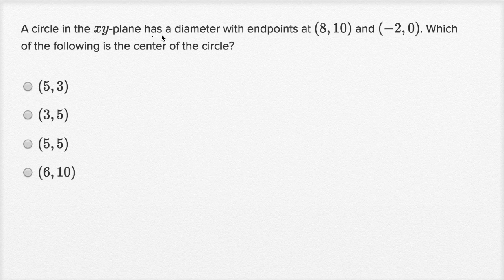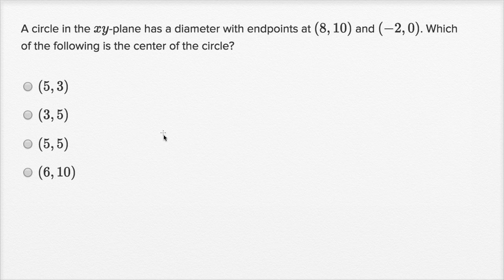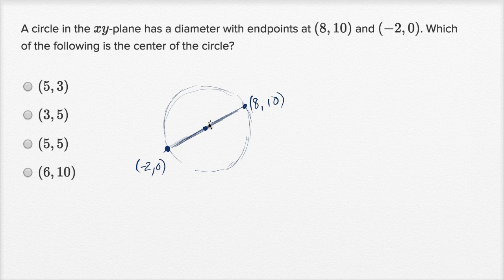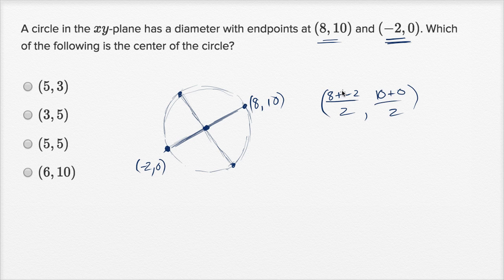Circle equations — Basic example | Math | New SAT | Khan Academy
Watch Sal work through a basic Circle equations problem.